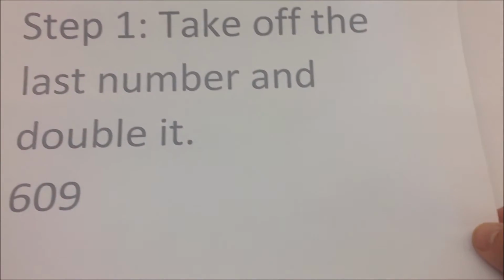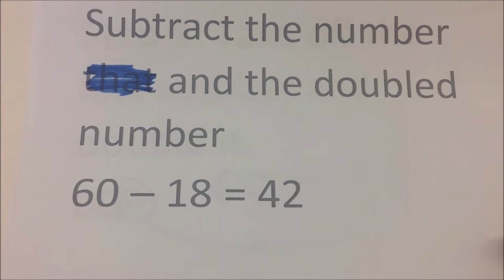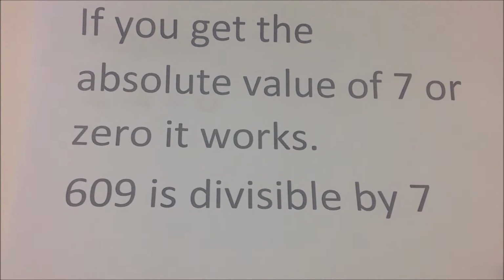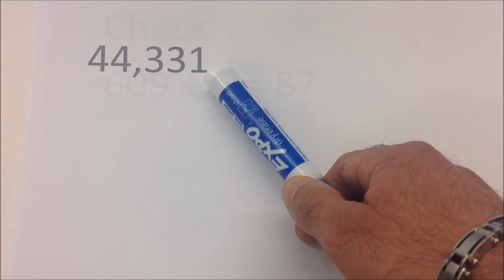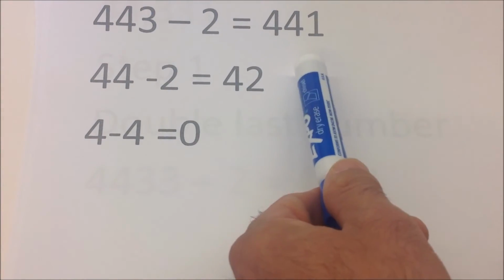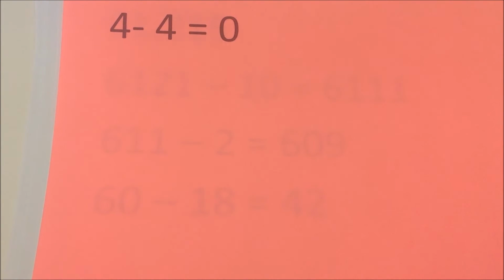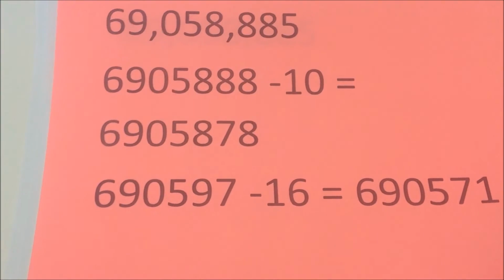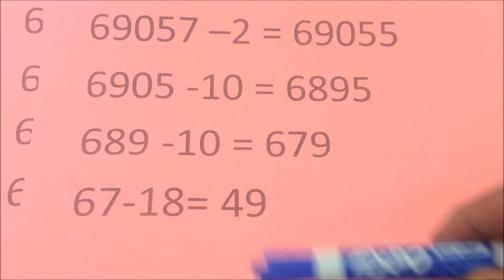Divisibility of 7